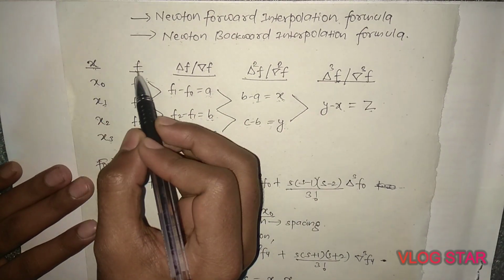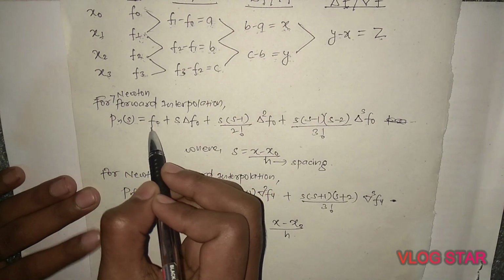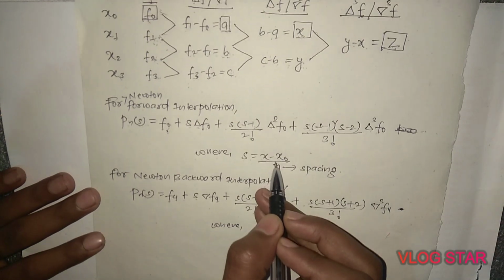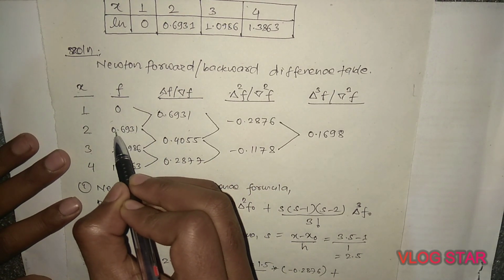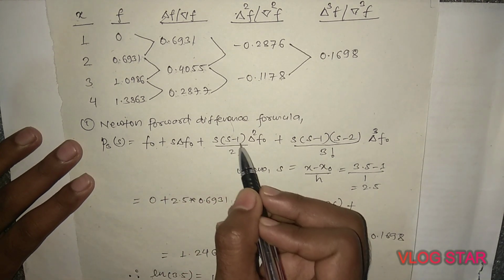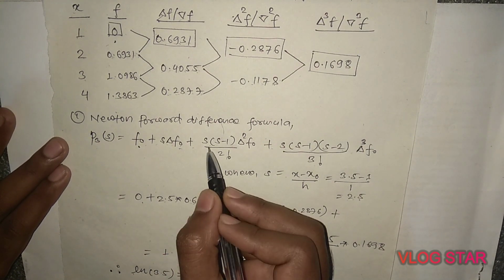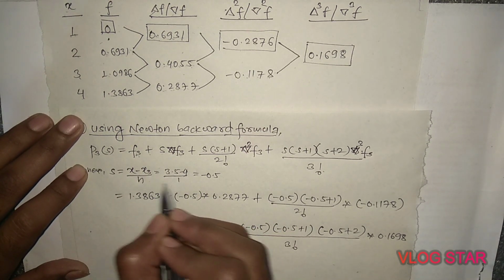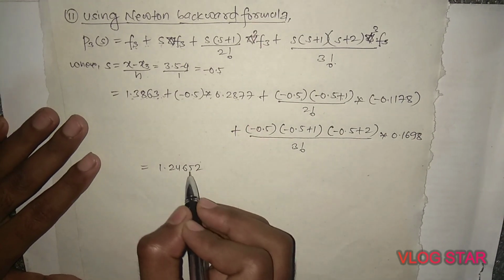Newton forward difference formua/ Newton backward difference formula